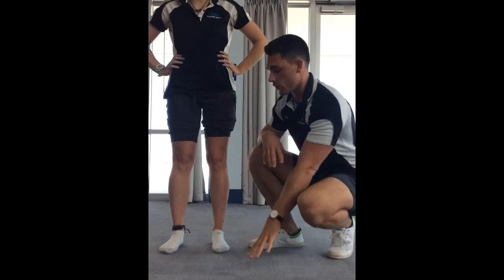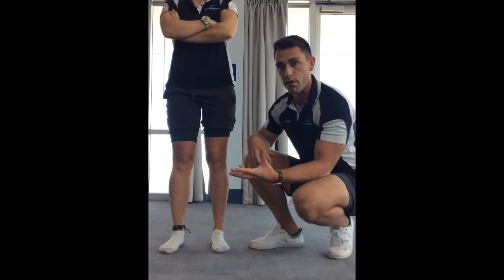KNEE, FOOT and ANKLE PAIN : A Simple Fix